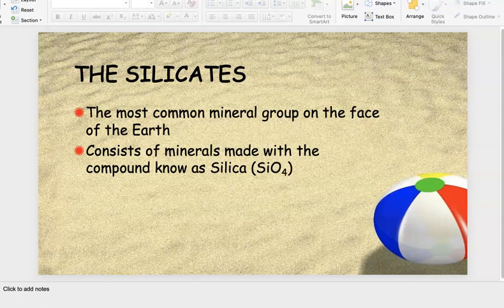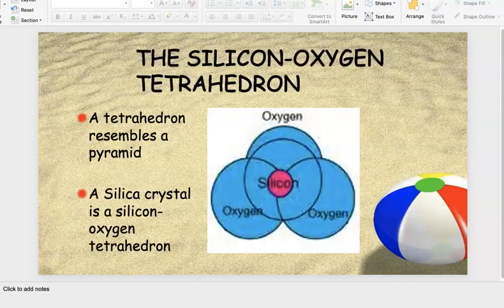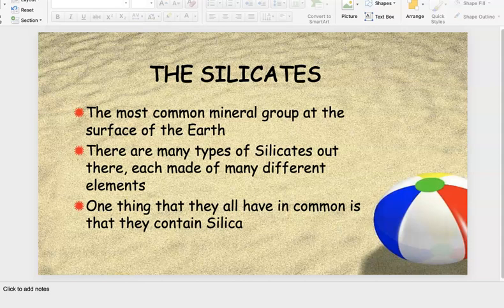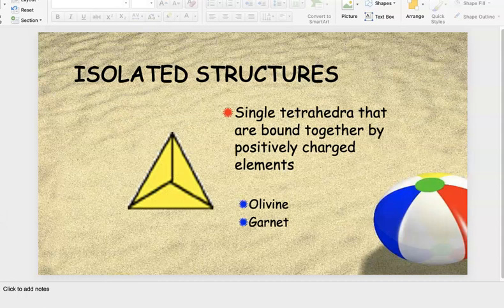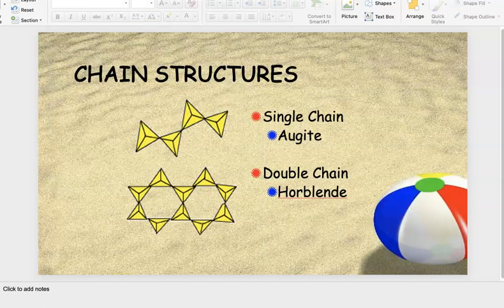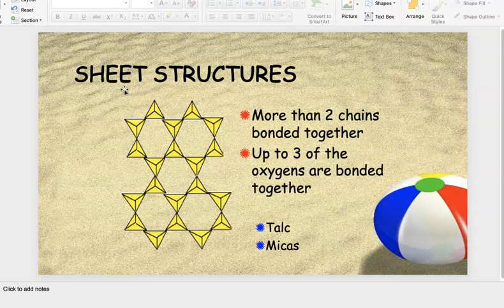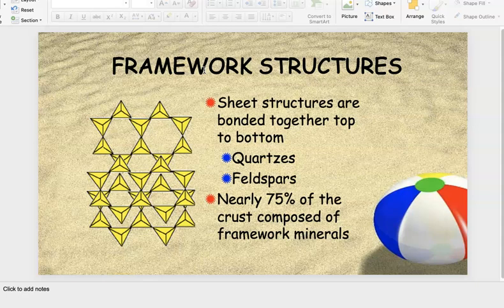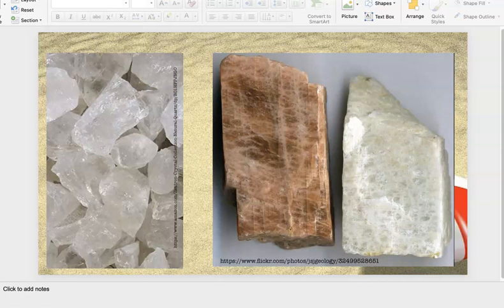Minerals Part 2 Fall 22